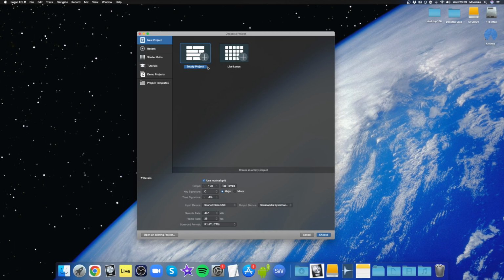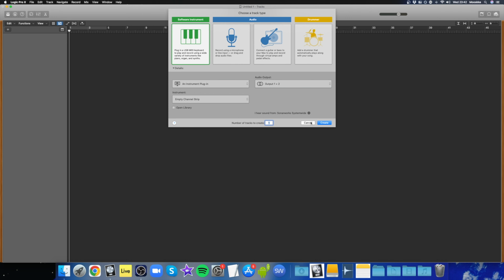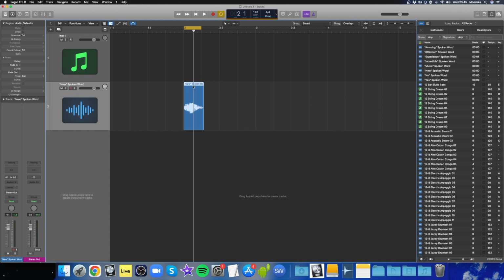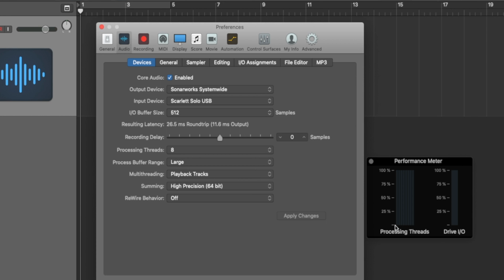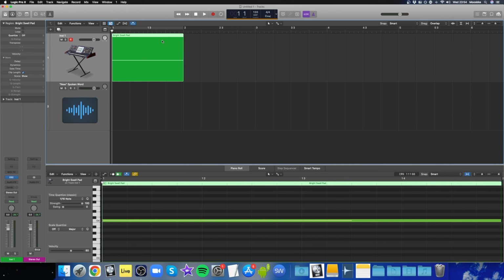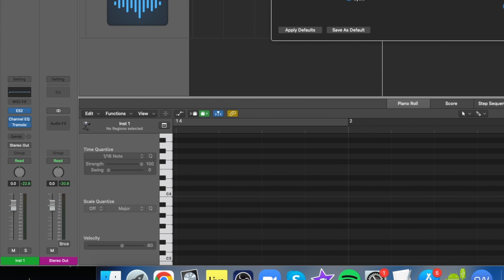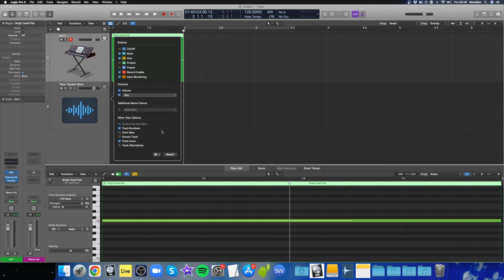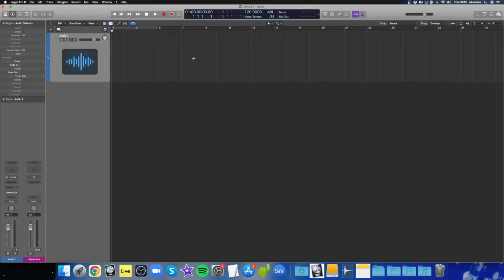How to set up Logic Pro X - Beginner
Video on how to set up Logic Pro X.